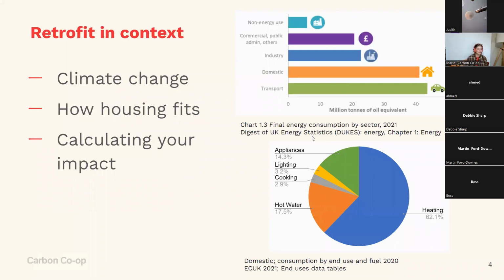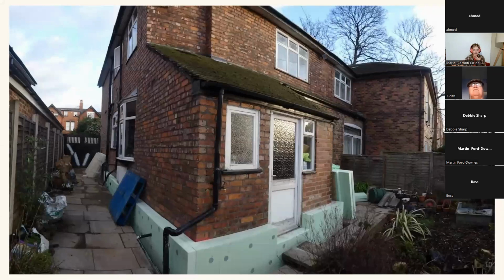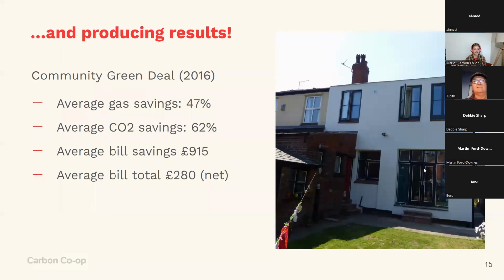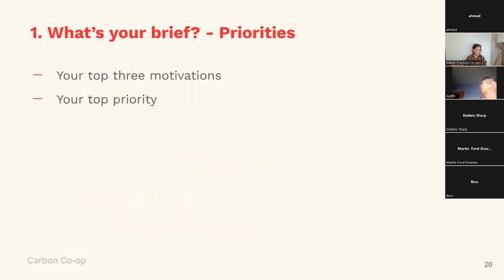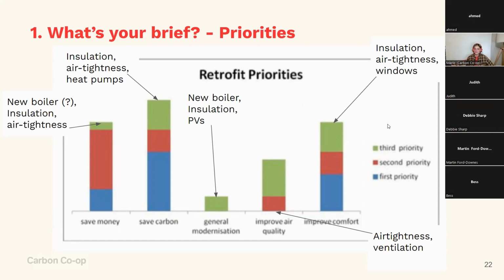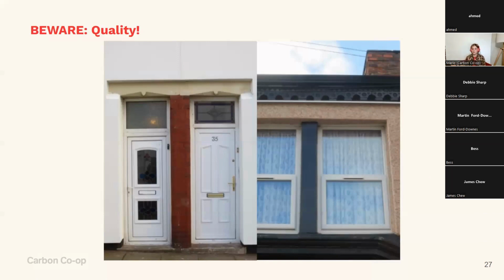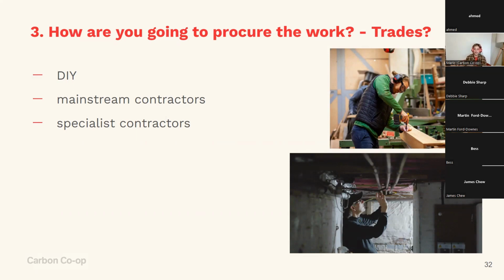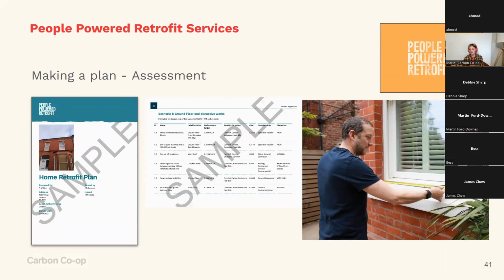Beginner's Guide to Retrofit 2022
What do we mean when we talk about energy efficiency and retrofit? An introductory session, exploring the basic ideas and concepts of retrofit, helping you get to grips with how you might start to reduce energy bills, improve your property and make your home a little bit greener.